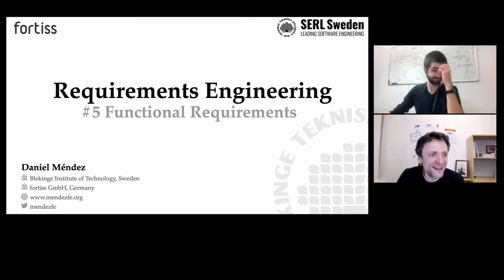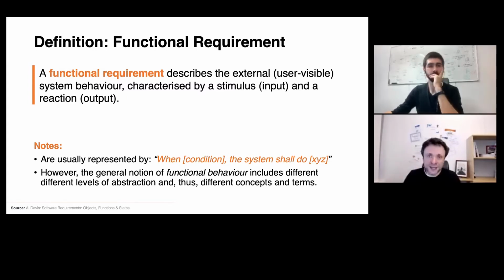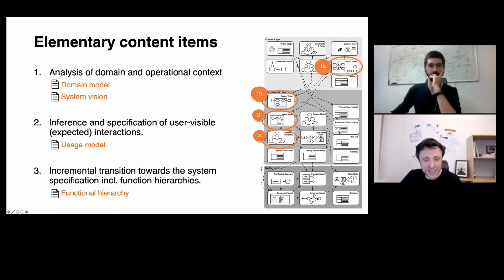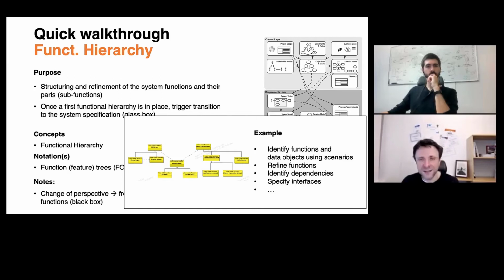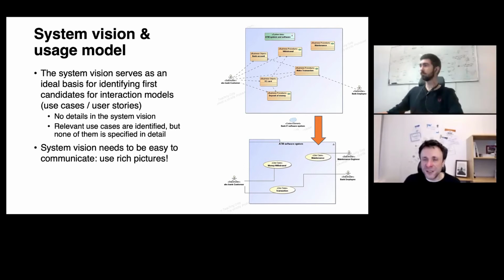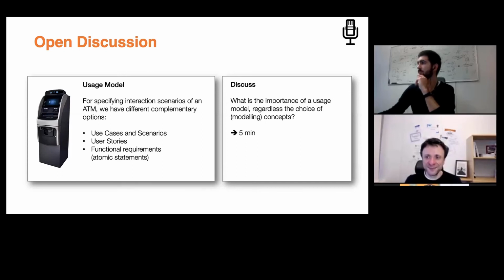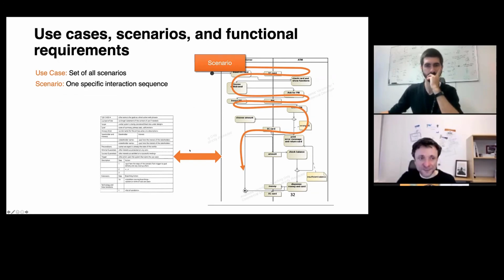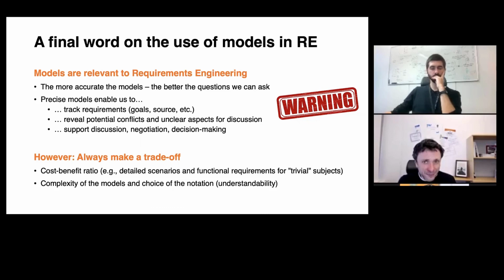Requirements Engineering Lecture 5: Functional Requirements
Lecture as part of the series given at the Blekinge Institute of Technology, Sweden, in Spring 2021. This lecture was given in collaboration with Julian Frattini and is based on previous versions developed at the Technical University of Munich.